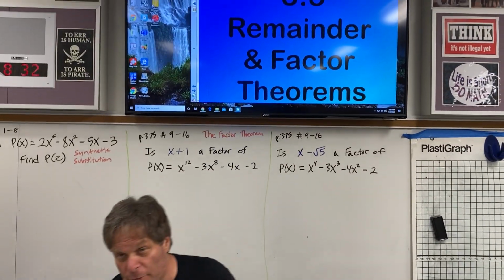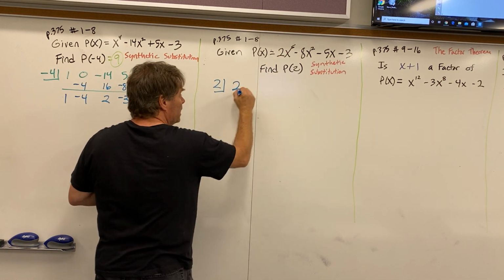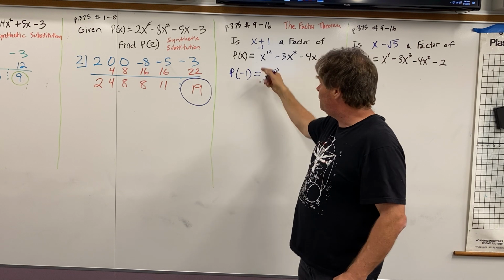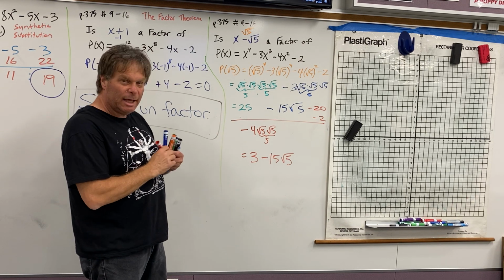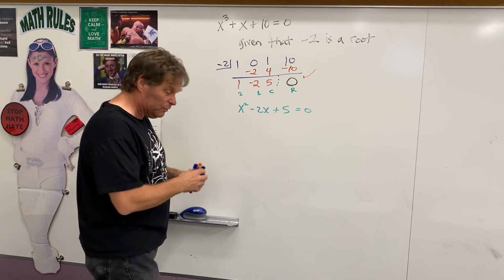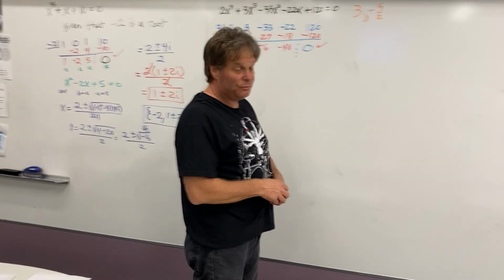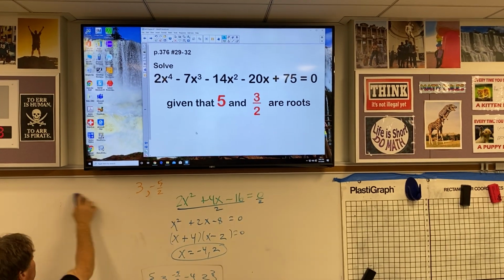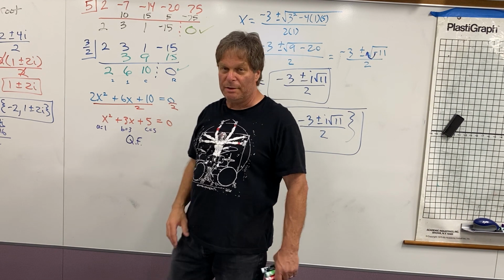ALG2 HW#47 - Factor & Remainder Theorems & Solving Higher Degree Polynomials